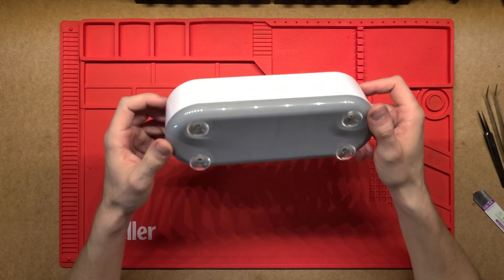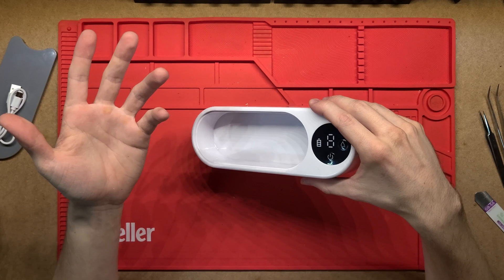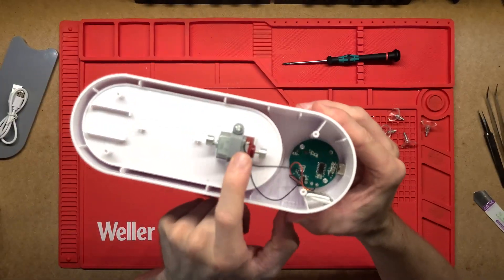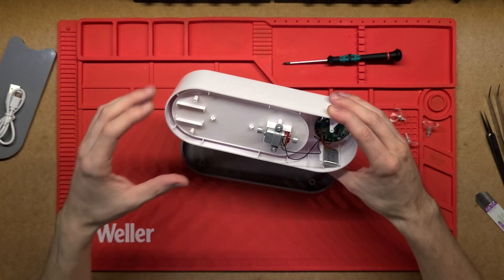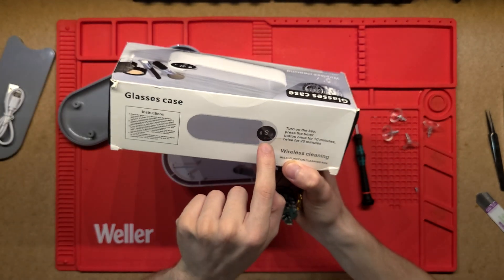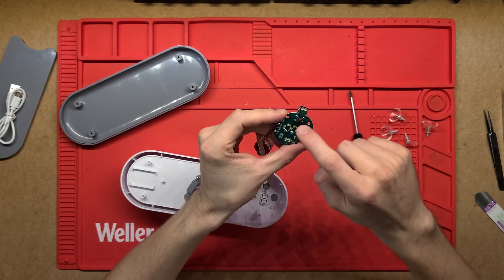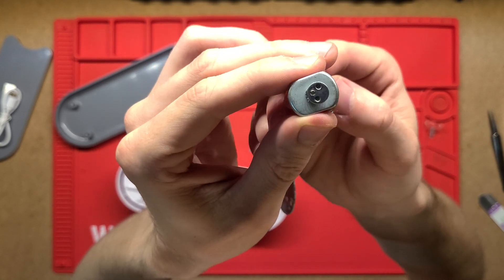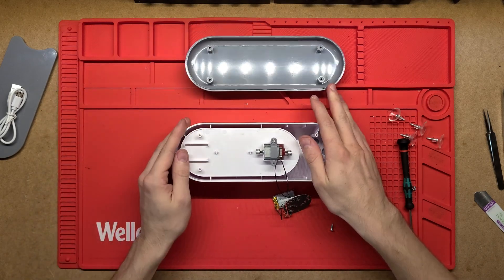China Strikes Again! "Ultrasonic" Cleaner Teardown and Test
Teardown disassembly and working explanation of an Ultrasonic Jewellery Cleaner for Eyeglass, Watches, Ring, Blade Razor.
This is NOT a true ‘ultrasonic cleaner’ as it does not have a transducer, but a motor that vibrates. It did not clean effectively in my test as seen at the end of the video.

Link to a similar item on Amazon

MY TOOLS: 🪛 🔨🔧 🛠️ ✂️ 🪚
► Wera Kraftform Micro Screwdrivers Big Pack Tool Roll:
► Wera Kraftform Micro Screwdrivers with Rack:
► Wera standard Screwdrivers:
►Wera Kraftform ESD Compact Screwdriver Set
►Wera 52 Pc Compact Pouch Set Metric
► Wera XL TORX® L-Key Set Long
► Wera Ballpoint Hex L-Key Set

► Milwaukee M18 1/4'' Hex Impact Driver
► Milwaukee M18 1/4'' Hex Impact Driver + 2x Battery and Charger
► Fluke 177 True-RMS Digital Multimeter
► Fluke 107 AC/DC Multimeter
► Milwaukee Penlight
► Knipex Needle-Nose 45 Angled Pliers
► Knipex Needle-Nose Straight Pliers
► Pry Tool Kit
► Pry Tool Kit
► Milwaukee Side-Slide Utility Knife
► Magnetic Field Viewing Film